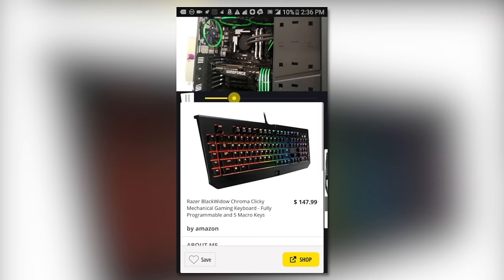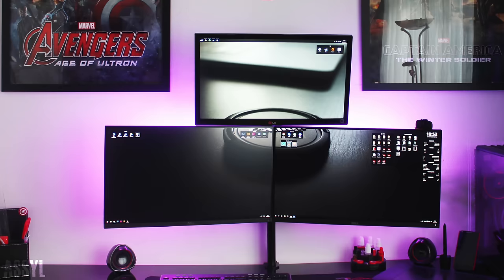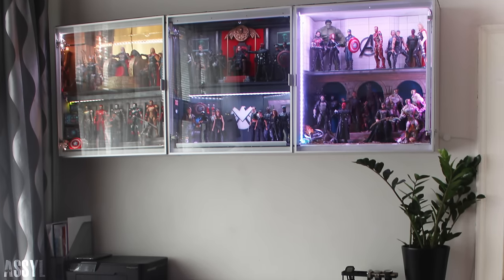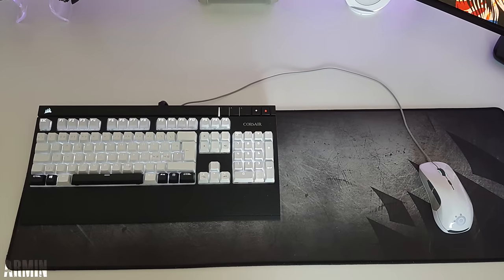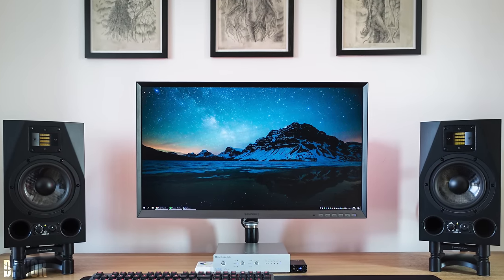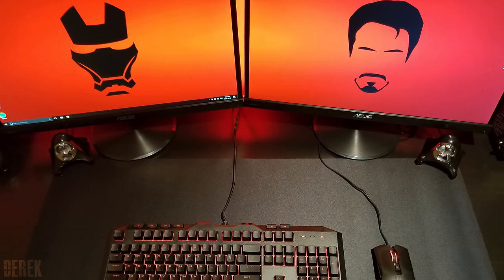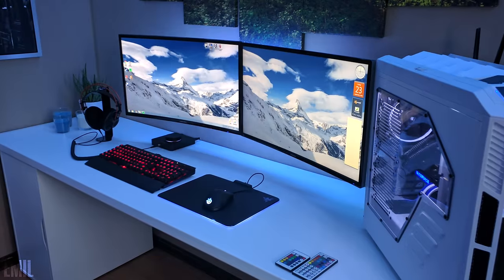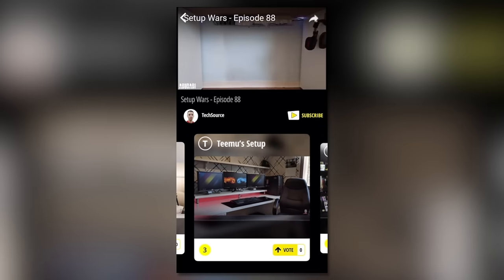Setup Wars - Episode 89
♦Armin♦
IKEA BEKANT Desk
ASUS Monitor
Acer Predator Monitor
SteelSeries Rival 300 Mouse
Corsair MM300 Mouse Pad
ASTRO Gaming A50 Headset
Xbox One Controller
JBL Charge 2+ Bluetooth Speaker
Samsung Wireless Charging Stand
TaoTronics Desk Lamp

♦Assyl♦
IKEA LINNMON Desk
IKEA ALEX Drawer Unit
Dell Monitor
LG Monitor
Samsung TV
Arctic Z2 Dual Monitor Arm
Logitech K520 Keyboard
Logitech Z906 Speaker System
Sony Headphones
LG Wireless Headset
Wacom Intuos Tablet
Galaxy Note 10.1 Tablet
Moto X Force Smartphone
Xbox 360 Wireless Controller
Logitech C525 Webcam

♦Davor♦
Samsung Monitor
CHERRY MX 6.0 Mechanical Keyboard
Logitech G900 Chaos Spectrum Mouse
Fnatic Mouse Pad
Shure SRH840 Headphones
Pac-Man Ghost Lamp
Adam Audio A7X Studio Monitors
IsoAcoustics Speaker Stand
Cambridge Audio DAC
FiiO E10K DAC
Silverstone Monitor Arm
IKEA DIODER LED Strip

♦Derek♦
IKEA LINNMON Desk
IKEA SIGNUM
ASUS Monitor
Cooler Master Devastator II Mouse and Keyboard
HyperX FURY Pro Mouse Pad
JBL Creature III Speaker System
Xbox One Wireless Controller
Xbox One
PlayStation 3
BenQ Projector

♦Emil♦
IKEA ALEX Desk
Samsung Monitor
Corsair K70 Mechanical Keyboard
SteelSeries Rival Mouse
Razer Firefly Chroma Mouse Pad
AKG K712 PRO Headphones